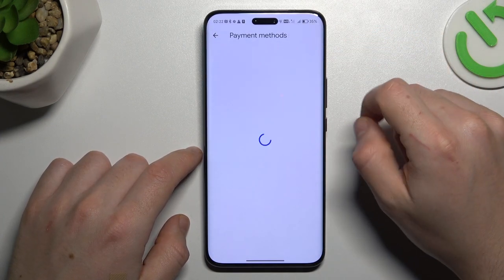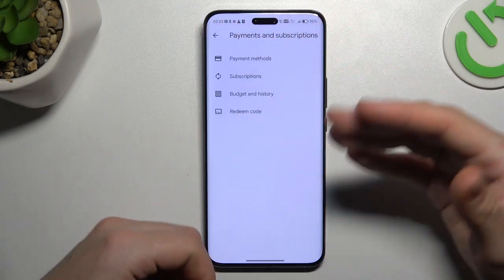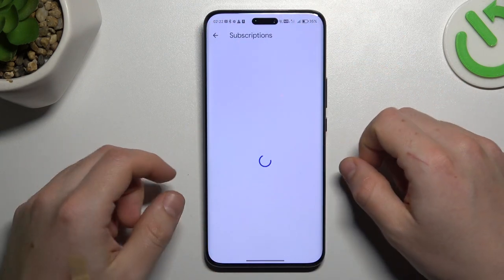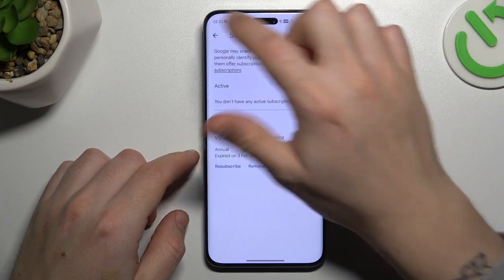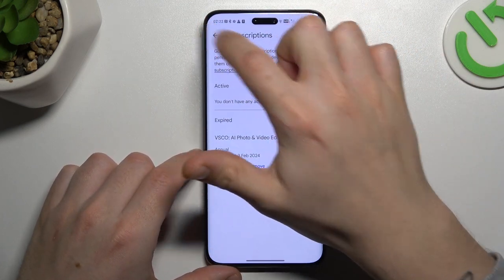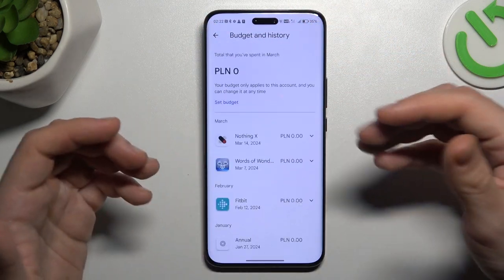How to Manage Google Play Store Subscription on HONOR Magic6 Pro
Discover how to manage Google Play Store app subscriptions on your HONOR Magic6 Pro smartphone with this informative tutorial. Learn how to view, update, cancel, or renew your app subscriptions easily. Follow these simple steps to stay in control of your subscriptions and manage your app expenses effectively.

How to cancel an app subscription on HONOR Magic6 Pro? How to find the list of all active app subscriptions on HONOR Magic6 Pro? How to see Play Store subscriptions on HONOR Magic6 Pro?